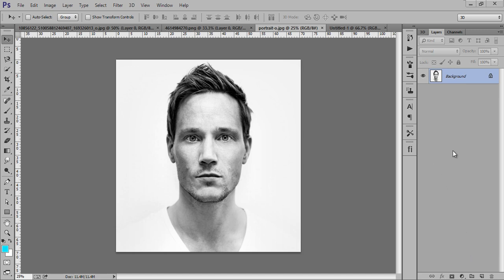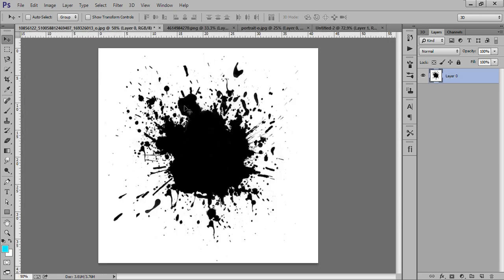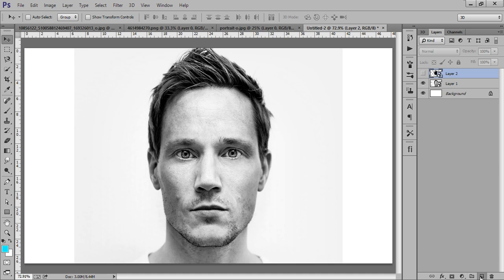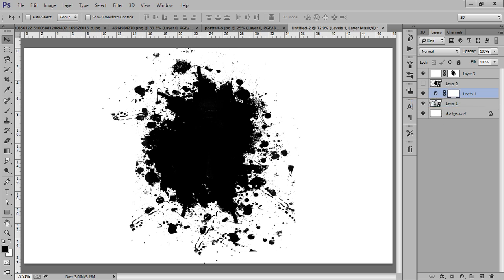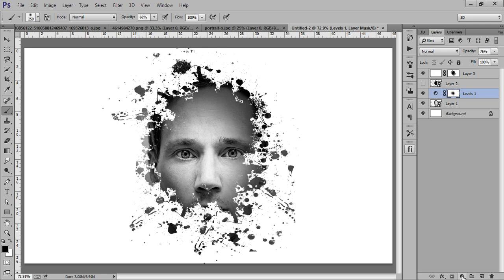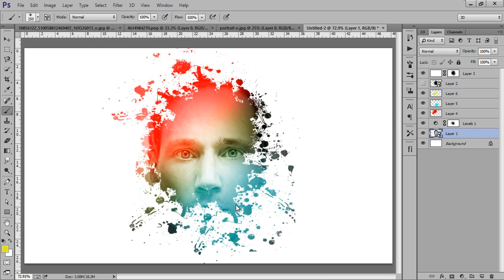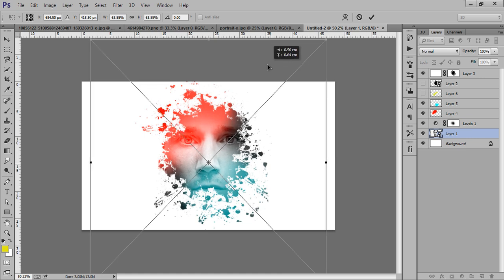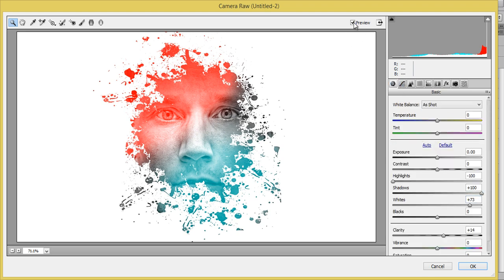Photoshop | Amazing Photo Effects Paint Splash on face Tutorial